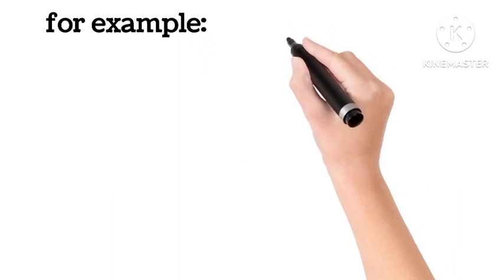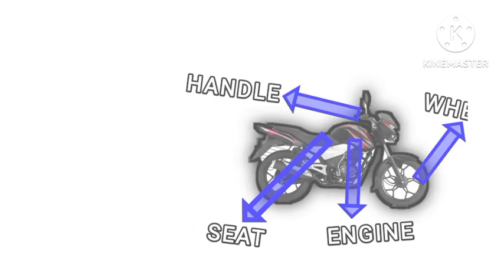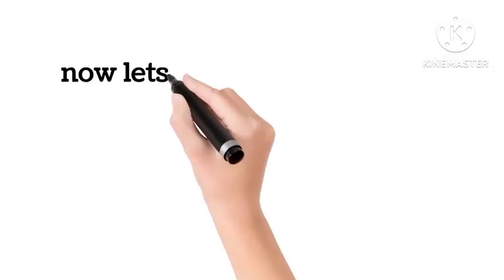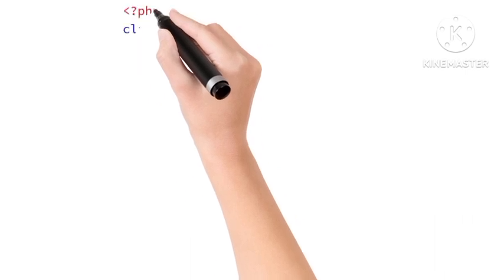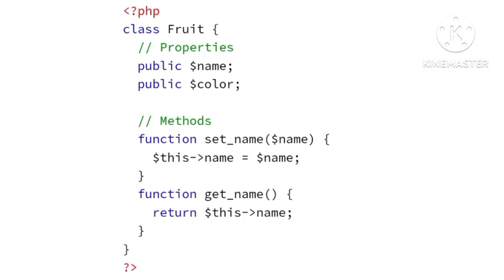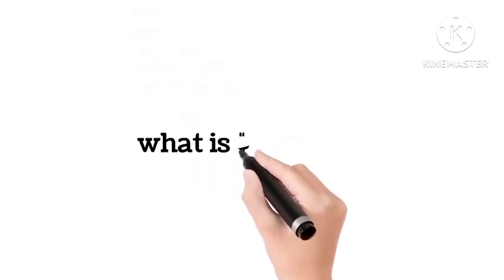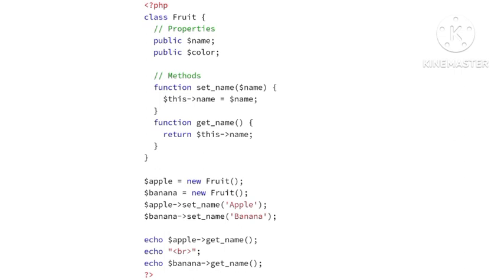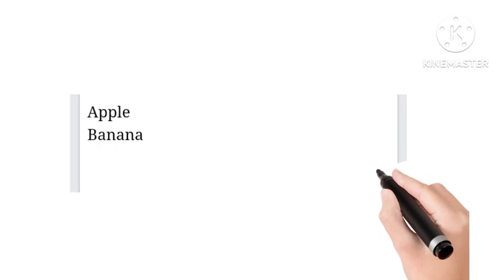Basic of php OOP For Beginners | EYNKAP part5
Basic of php OOP | EYNKAP part4
php oop tutorial for beginners